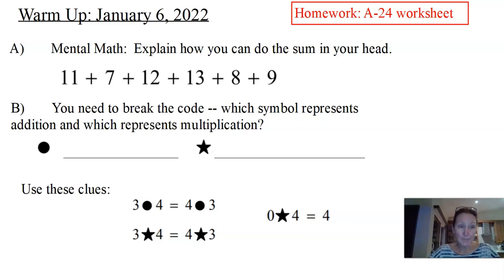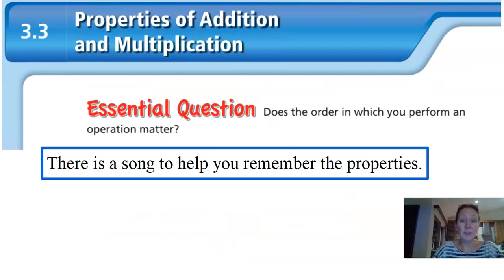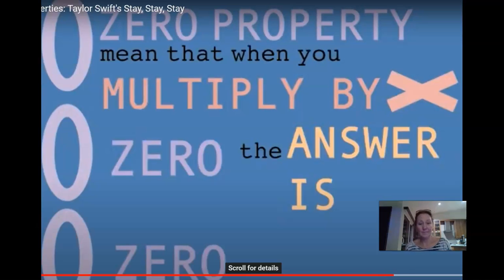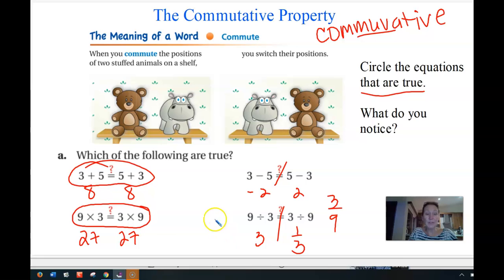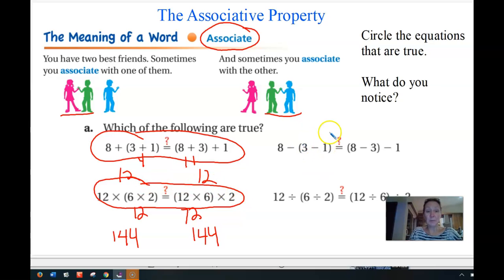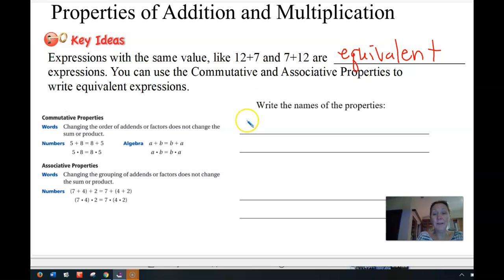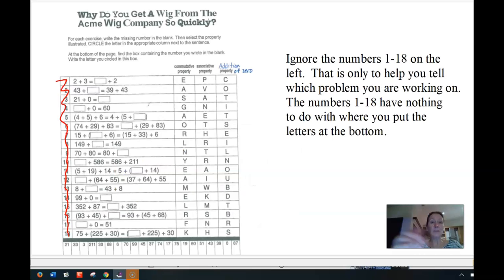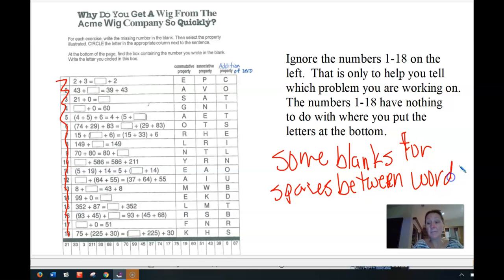3.3A Properties Day 1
This video shows the Commutative and Associative Properties, as well as the Addition Property of Zero.